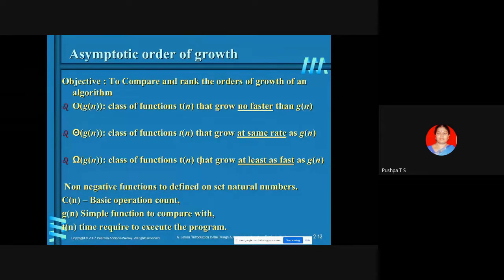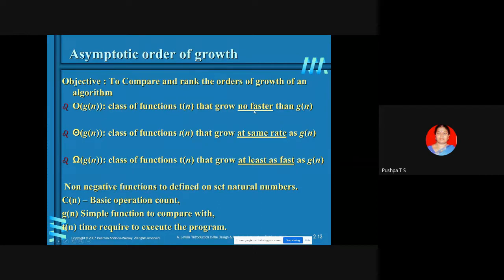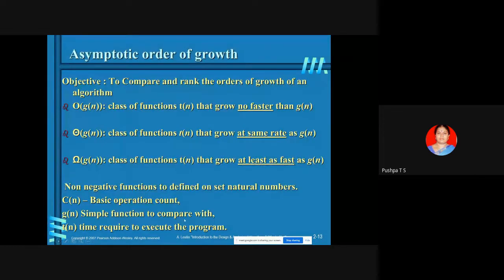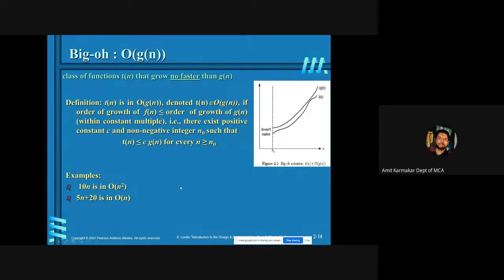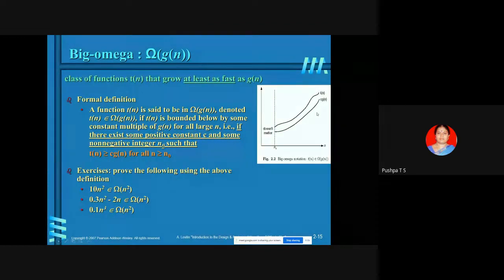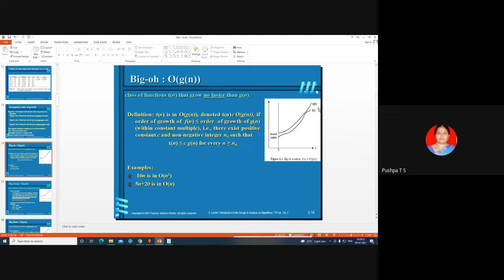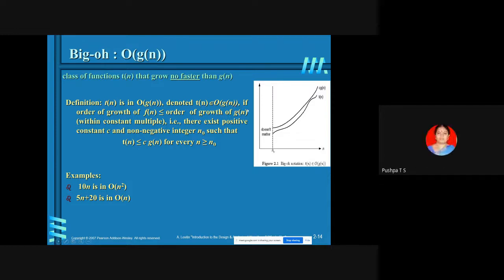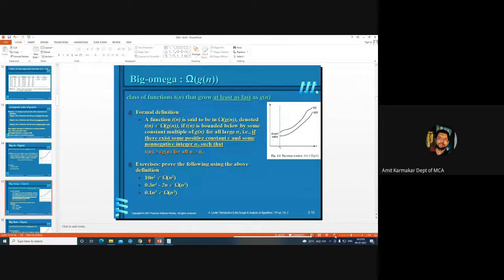Asymptotic Notations2021 07 08 at 21 36 GMT 7 1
Asymptotic Notations - Formal definitions